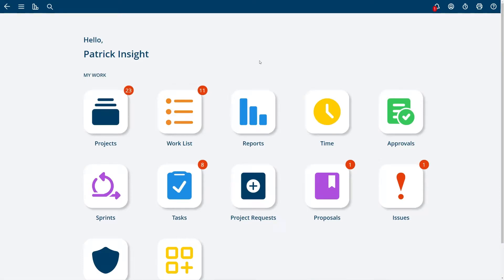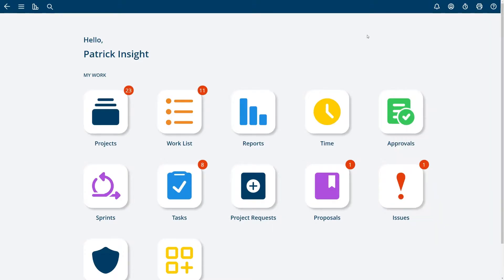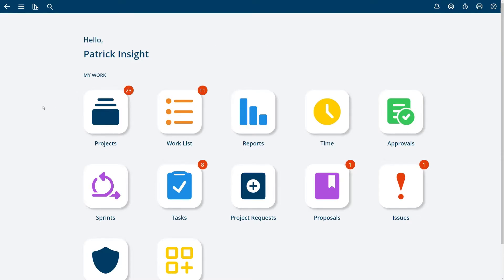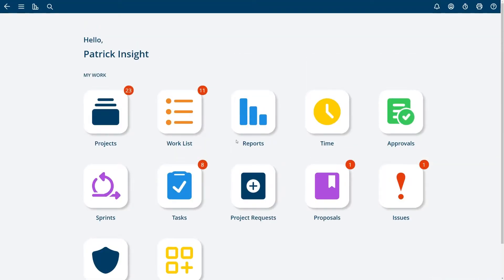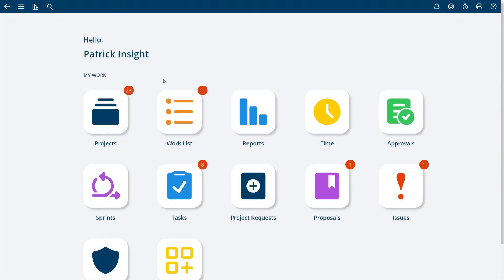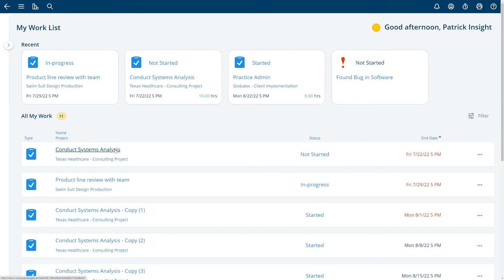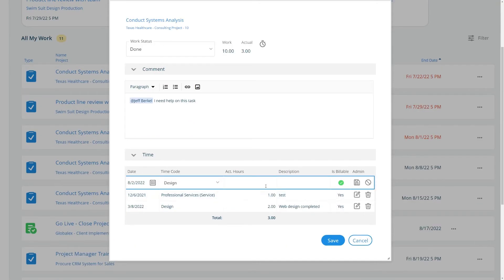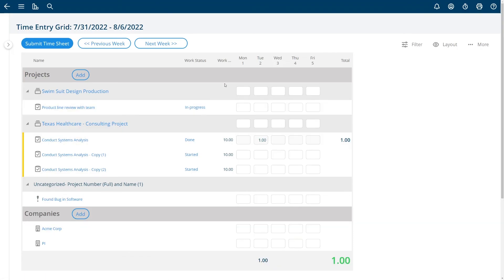GETTING STARTED WITH PI: How to Use the Home Screen and Navigate PI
WELCOME TO PROJECT INSIGHT!

GETTING STARTED: The Home Screen is your launch pad for managing your daily work, tasks, projects, approvals and more. Most team members can make all of their task updates, comments and time entries from the home screen.